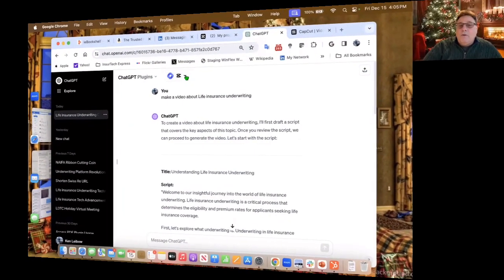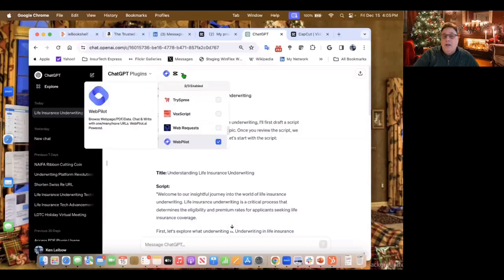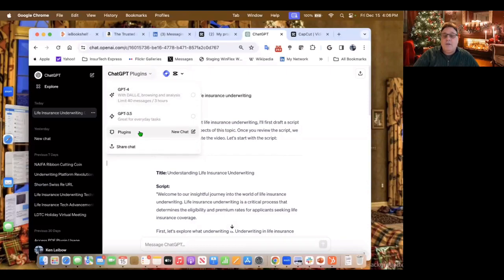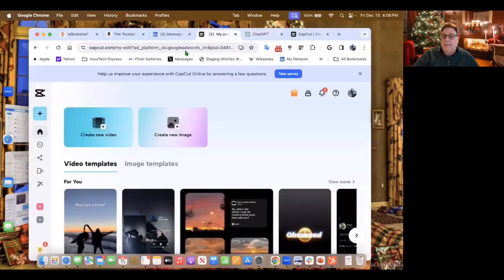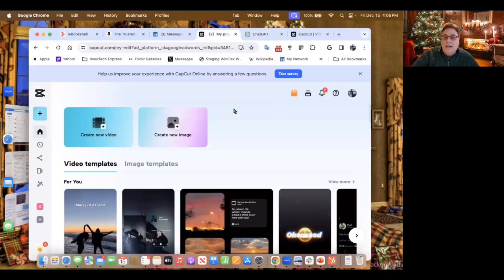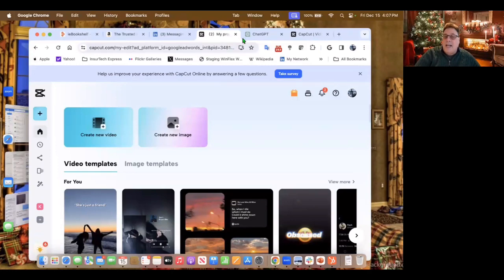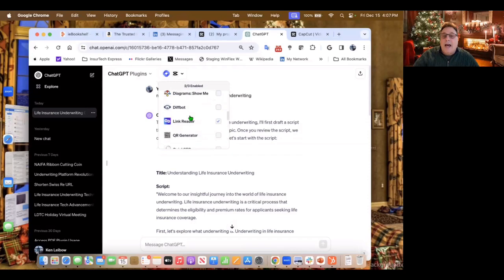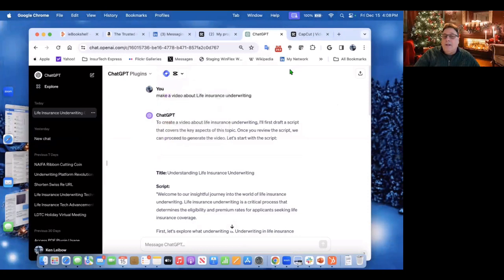Making Instant Videos using ChatGPT and CapCut Plugin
Happy Friday! Here is another lesson using ChatGPT. Learn how to make a video on any topic in one minute using CapCut Plugin and ChatGPT. Amazing!